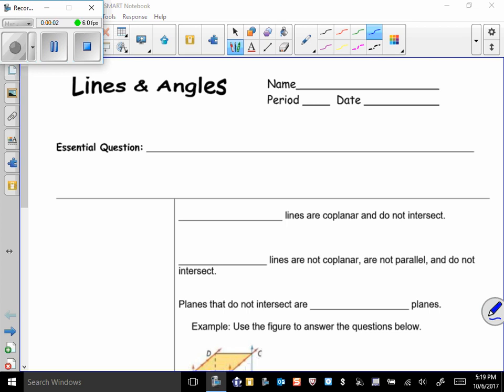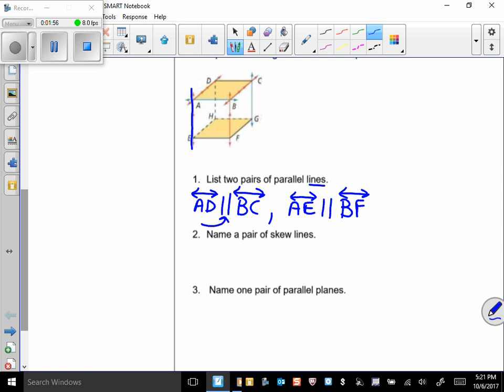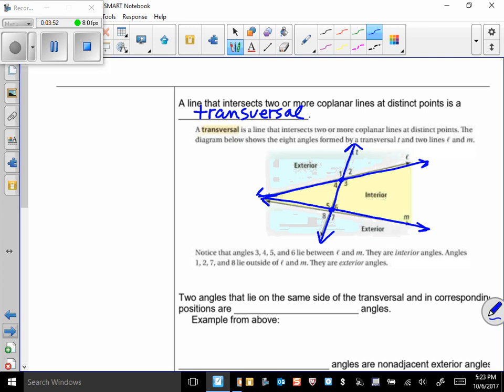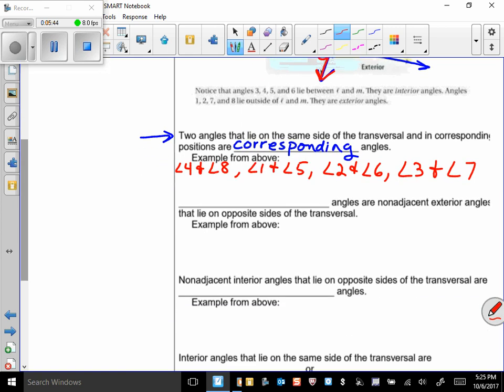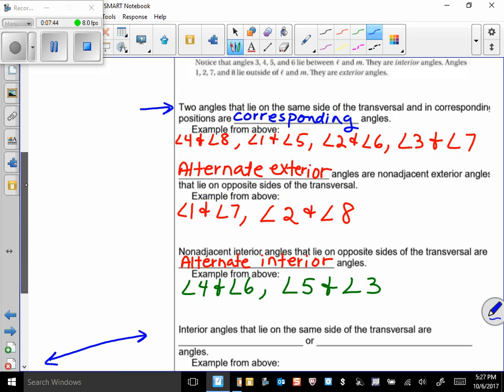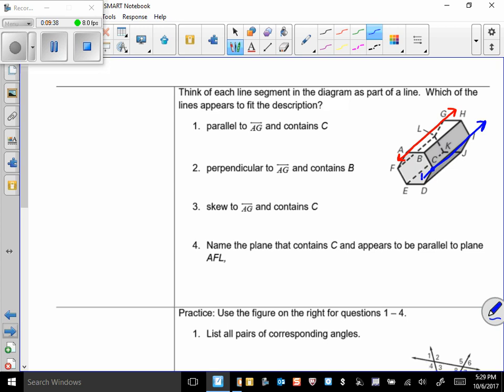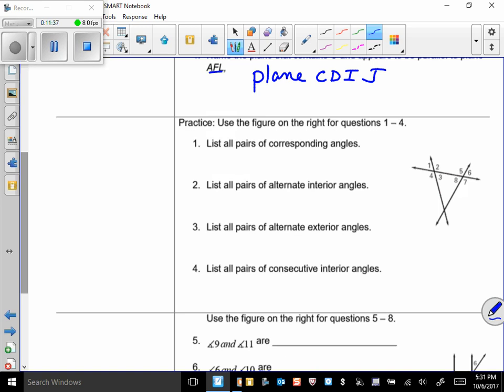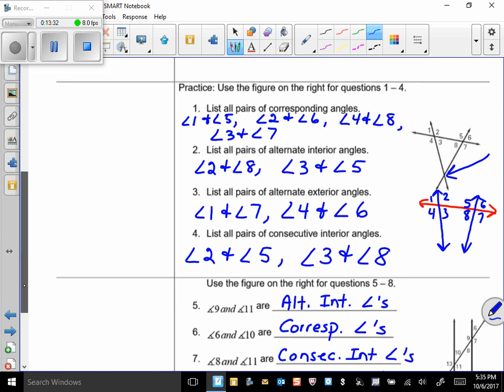Unit 3 Lesson 1 Lines and Angles 2017